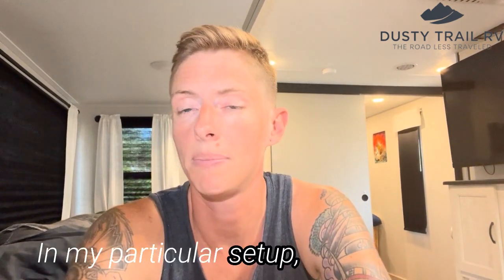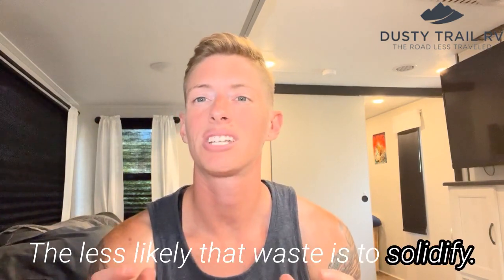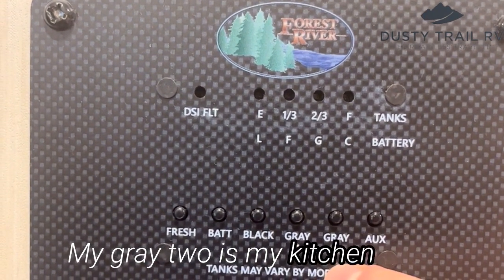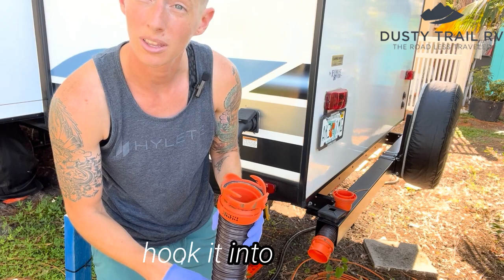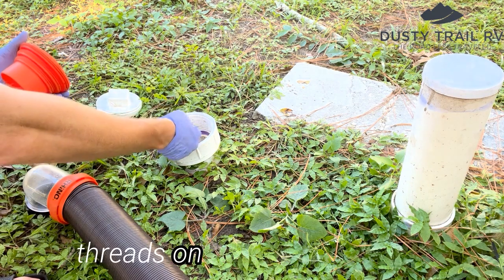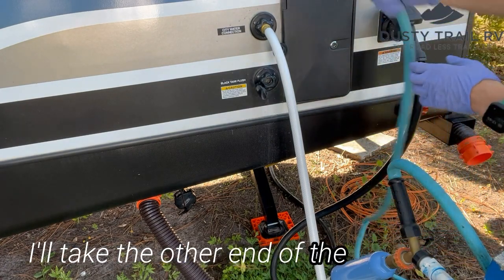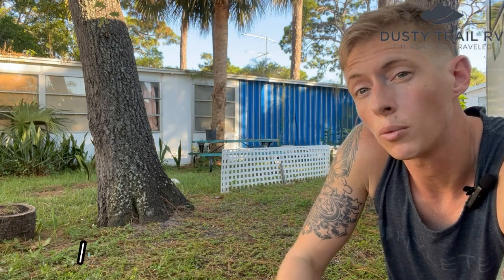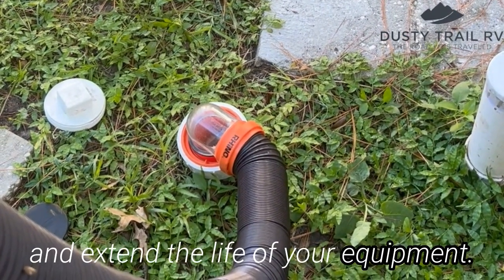How To Drain Your RV Tanks FAST (TIPS & TRICKS)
Welcome to my latest video, "RV Tank Draining: Expert Tips and Essential Tools." In this comprehensive guide, we'll be focusing on the crucial task of draining the RV tank.

If you're new to RVing, you might find the process of RV tank draining a bit daunting. But don't worry, we've got you covered! What's an RV black tank flush? We'll walk you through the step by step RV black tank flushing for newbies, making it easy for you to understand and follow.

RV black tank maintenance for beginners doesn't have to be complicated. With our expert tips, you'll master the art of RV sewer hookup for newbies in no time. We'll also share some of our favorite tools to make the job easier, including the Rhino sewer hose kit, which is one of the best RV sewer hoses on the market.

In this video, we'll also share some essential RV sewer hose tips, including how to properly connect, use, store and clean your hose. I will also share my favorite sewer hose storage rv tricks. There are many rv sewer hose storage ideas, but the one I show in this video is by far the best and cleanest!

Plus, we'll show you how to dump black water tank RV, ensuring you can maintain your RV's hygiene and functionality wherever you go.

So, whether you're a seasoned RVer or just starting out, this video is packed with valuable information to help you manage your RV's black tank like a pro. Happy RVing!

MY RECOMMENDED RV SEWER PRODUCTS:

If you have questions or would like me to cover a topic, fill out a contact form